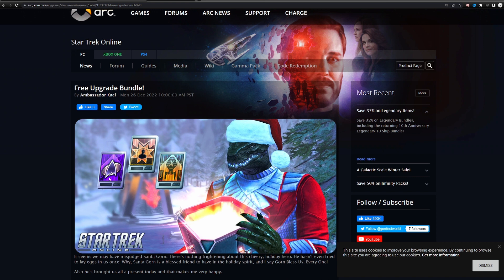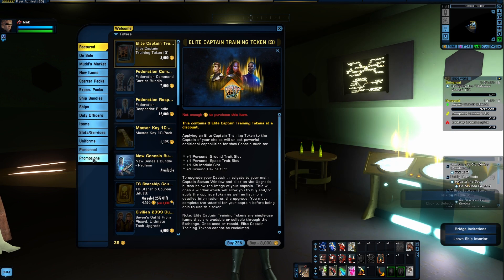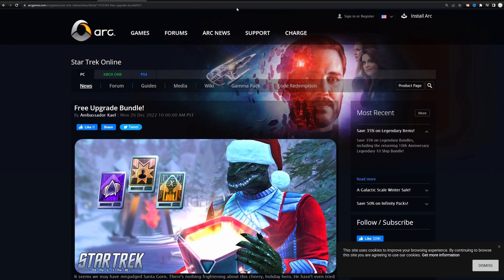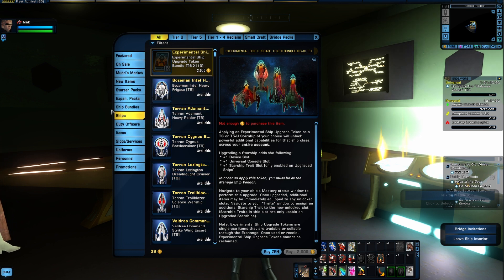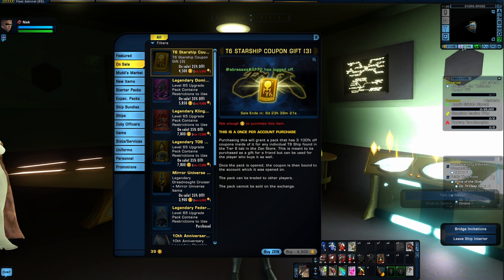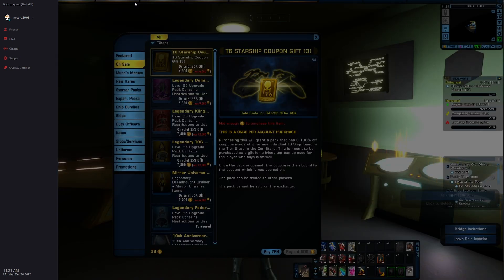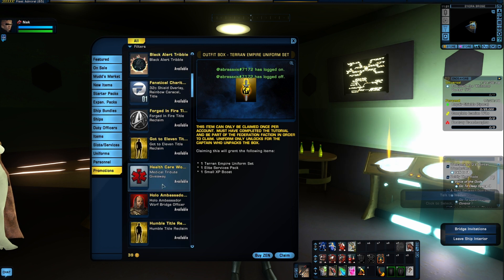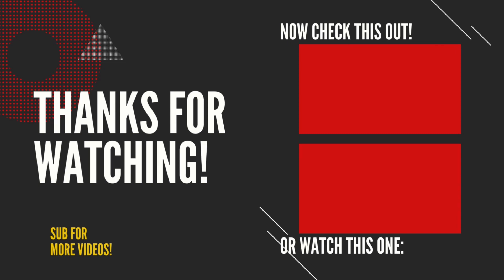FREE Upgrade Pack Giveaway Star Trek Online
Claim your free upgrade pack in game, here is what and how to.